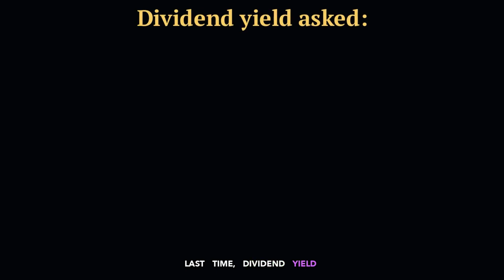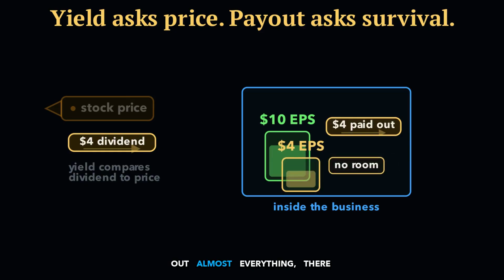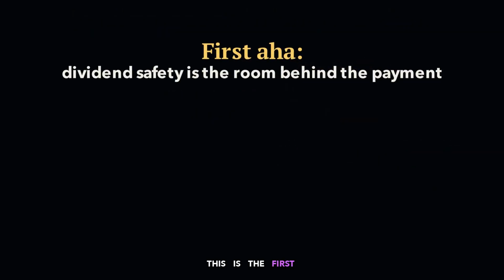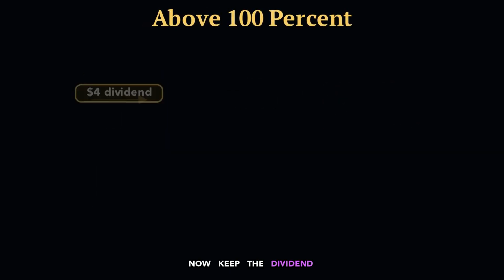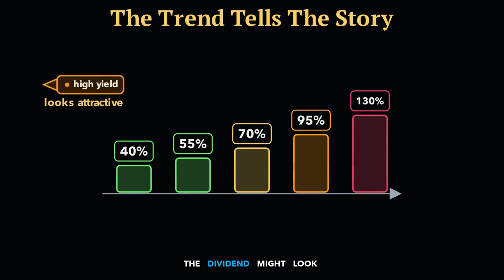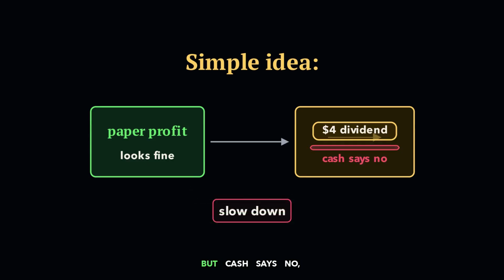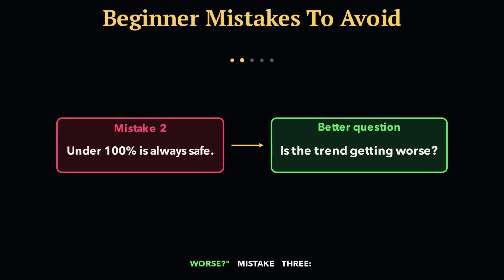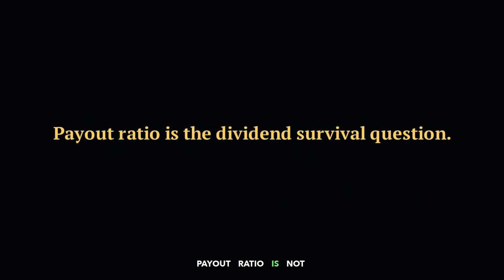Payout Ratio Explained: Can the Dividend Survive?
Beginner-friendly dividend payout ratio explainer from GoGlides Finance.

Dividend yield tells you how much cash you receive compared with the stock price. Payout ratio asks the harder question: can that dividend survive?

In this episode, we build payout ratio visually from one share, one dividend, and one EPS bucket. Then we look at the 100% line, why above 100% is a warning, why trends matter more than one year, and why EPS support still needs cash-flow confirmation.

Chapters:
0:00 Which dividend is safer?
0:40 Yield vs survival
1:13 Build payout ratio
2:16 The 100% line
3:00 Above 100%
3:39 The trend tells the story
4:23 EPS is not always cash
5:01 Business context matters
5:35 Beginner mistakes
6:20 Final rule and DRIP bridge